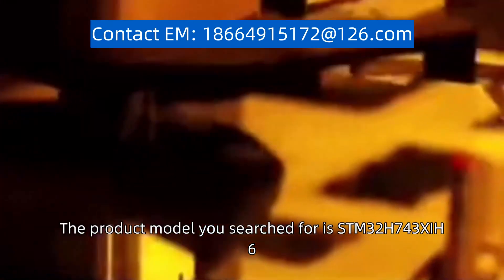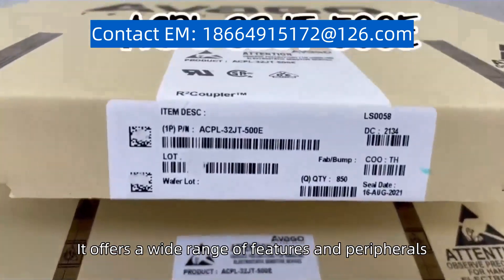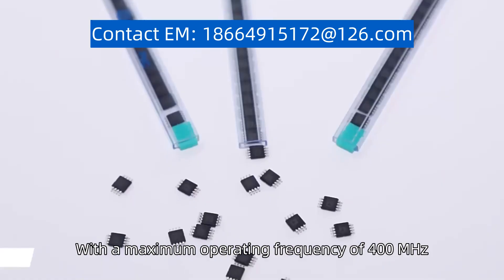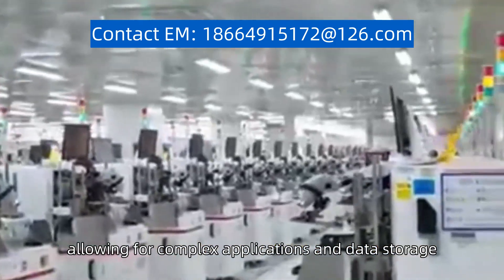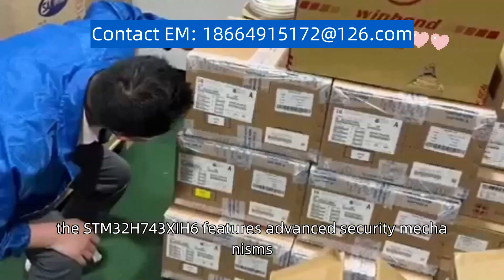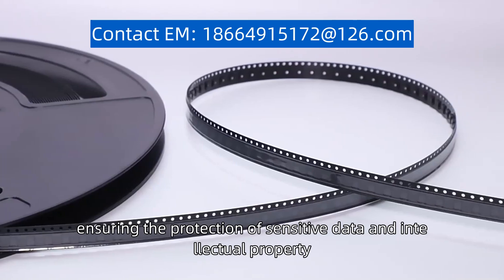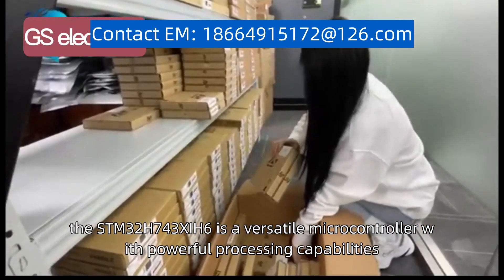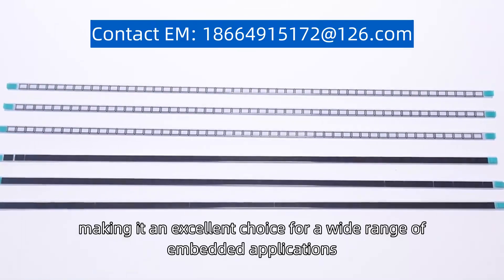STM32H743XIH6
The product model you searched for is "STM32H743XIH6". The STM32H743XIH6 is a high-performance microcontroller based on the ARM Cortex-M7 processor. It offers a wide range of features and peripherals, making it suitable for various applications in industrial automation, consumer electronics, and Internet of Things (IoT) devices.
With a maximum operating frequency of 400 MHz, the STM32H743XIH6 provides excellent processing power. It also includes a large amount of flash memory and RAM, allowing for complex applications and data storage. The microcontroller supports various communication interfaces, including USB, Ethernet, SPI, I2C, and UART, enabling easy integration with other devices.
Additionally, the STM32H743XIH6 features advanced security mechanisms, such as hardware encryption and secure boot, ensuring the protection of sensitive data and intellectual property. It also supports advanced analog functions, including high-resolution ADCs and DACs, enabling precise measurement and control.
In summary, the STM32H743XIH6 is a versatile microcontroller with powerful processing capabilities, extensive connectivity options, and advanced security features, making it an excellent choice for a wide range of embedded applications.